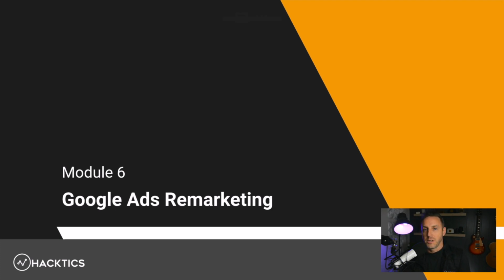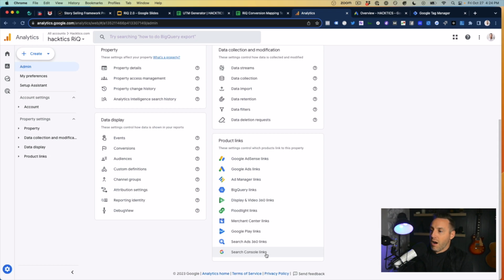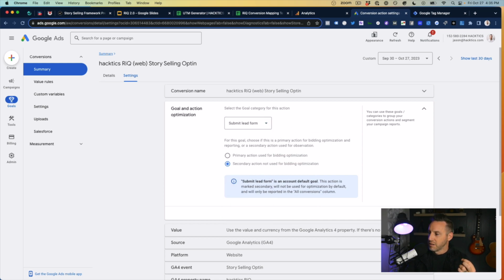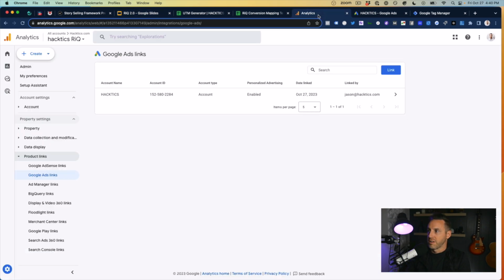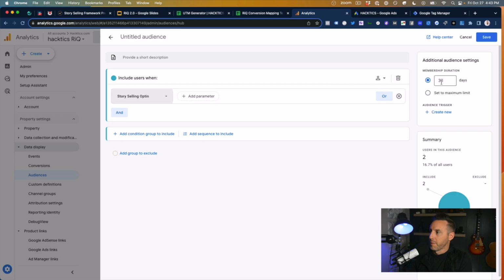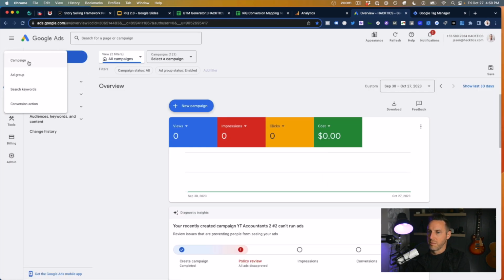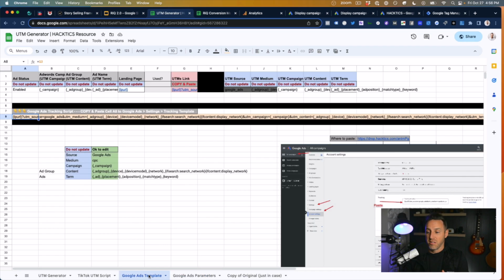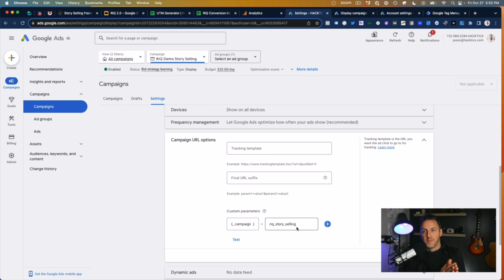Google Ads and YouTube Remarketing | RETARGETING iQ - Module 6 (Part 7 of 7)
RETARGETING iQ is a tactical video series that shows you how to build profitable retargeting systems across Meta, Google, YouTube, and TikTok — with real attribution in place.
Learn how to clean up your tracking with UTMs, GA4, and CRM integrations so you can retarget based on behavior, not guesswork.
If you’re running paid ads and feel like leads are slipping through the cracks, this is your fix.
Every module is 100% free — no paywall, no BS

⚡️ Apply to Work with Jason 1:1
Private coaching and funnel consulting now open:

🚀 Done-for-You Marketing & Ads Support
Apply to become a HACKTICS client:

🧠 About HACKTICS
HACKTICS helps growth-minded businesses master funnels, tracking, and omnichannel advertising.
We’ve worked with Grammy-winning artists, Fortune 500 teams, and national brands — generating over $100M+ in revenue through high-converting, trackable marketing systems.

If you’re ready to scale smarter — not just louder — we’ve got the blueprint.